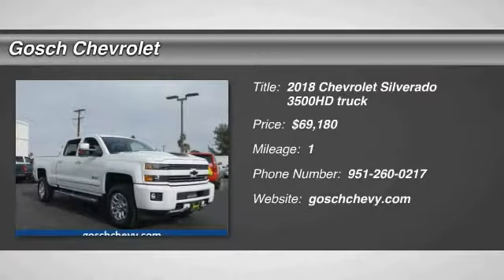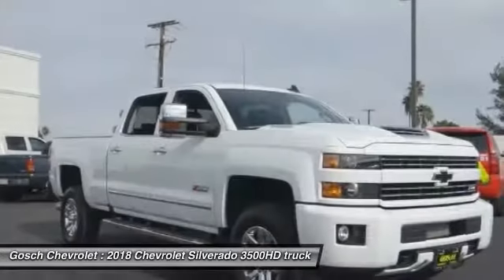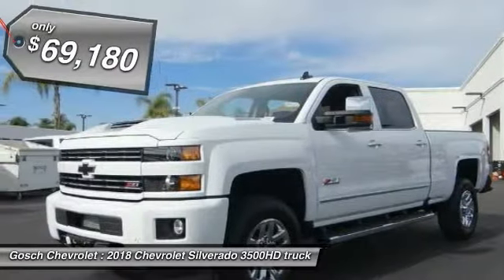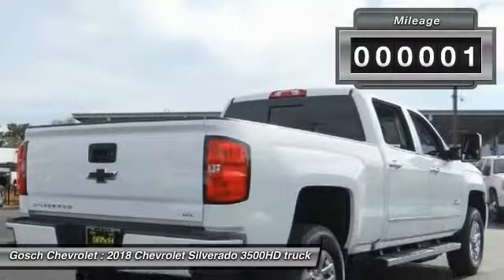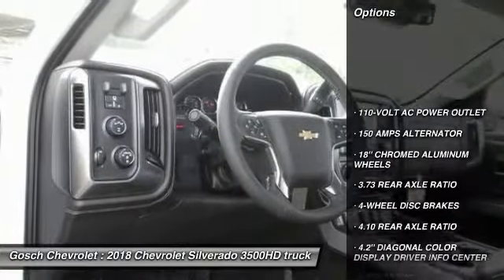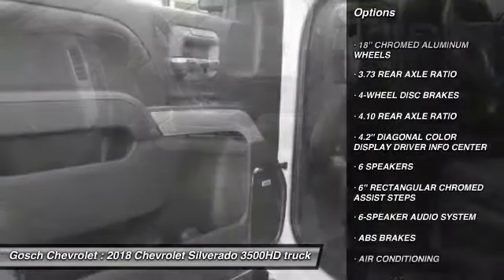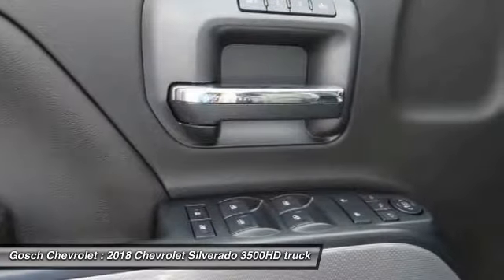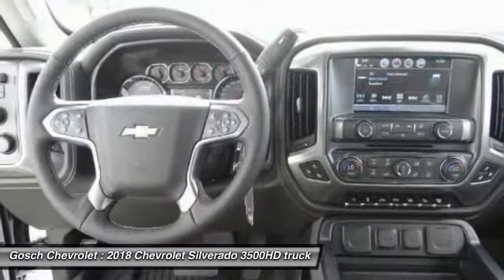2018 Chevrolet Silverado 3500HD HEMET BEAUMONT MENIFEE PERRIS LAKE ELSINORE MURRIETA C18288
2018 Chevrolet Silverado 3500HD 4WD Crew Cab 153.7 LTZ

Gosch Chevrolet
400 Carriage Circle

GOSCH CHEVROLET PROUDLY SERVING HEMET, BEAUMONT, MENIFEE, PERRIS, LAKE ELSINORE, MURRIETA , AND SURROUNDING SOUTHERN CALIFORNIA LOCATIONS. THIS WHITE 2018 Chevrolet SILVERADO 3500HD IS EQUIPPED WITH A Duramax 6.6L V8 Turbodiesel, TRANSMISSION, AND RECEIVES AN ESTIMATED . GOSCH CHEVROLET 400 CARRIAGE CIRCLE HEMET CA 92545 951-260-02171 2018 Chevrolet SILVERADO 3500HD 4WD Crew Cab 153.7 LTZ Stock #: 8-C18288 | VIN: 1GC4K0EY7JF148056 | 2018 Chevrolet Silverado 3500HD 4WD Crew Cab 153.7 LTZ AIR CONDITIONING Gosch Chevrolet